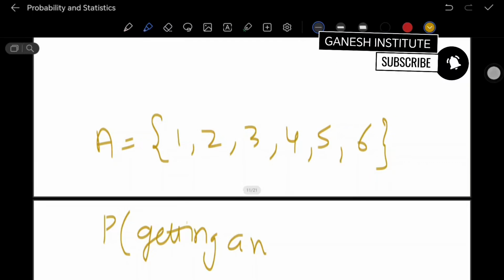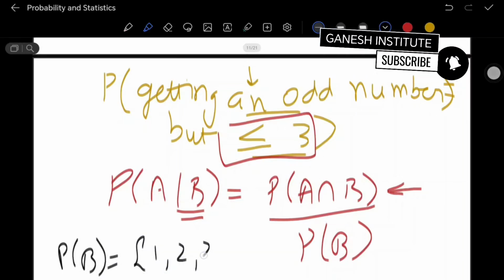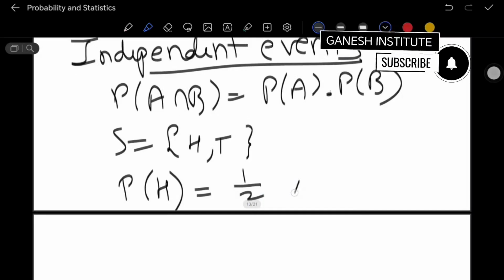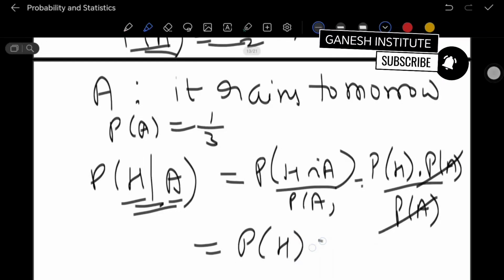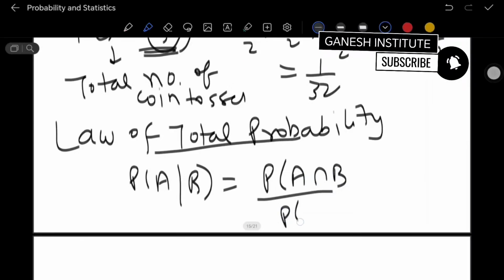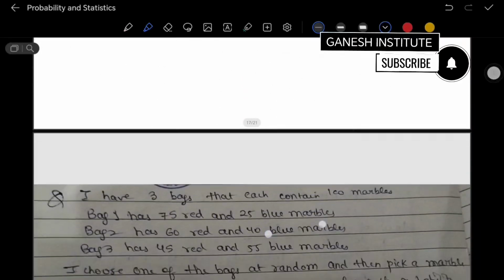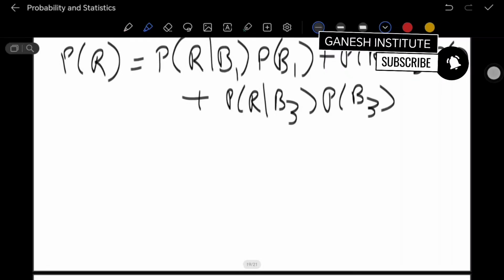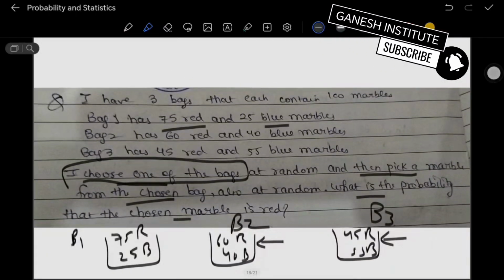Conditional Probability | Law of total Probability | Independent Events | MMT008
What is the law of total probability
case of independent events
Numericals